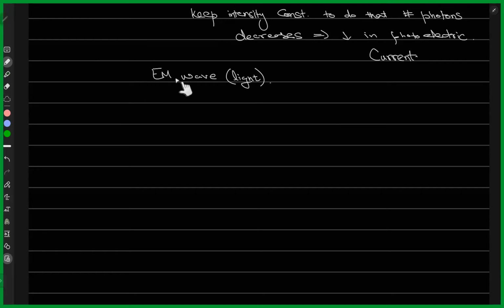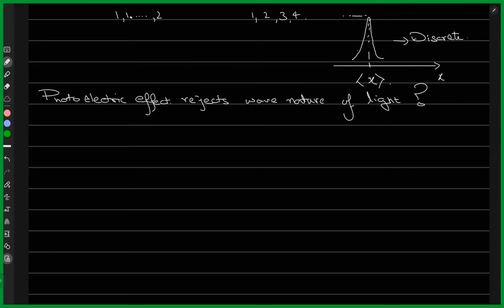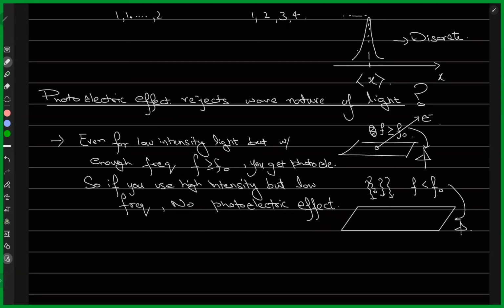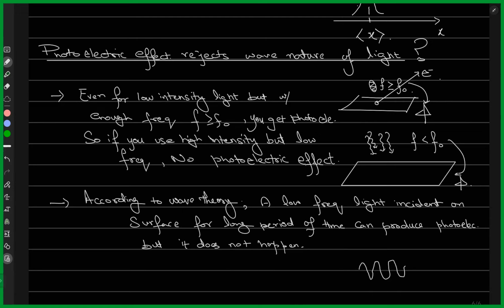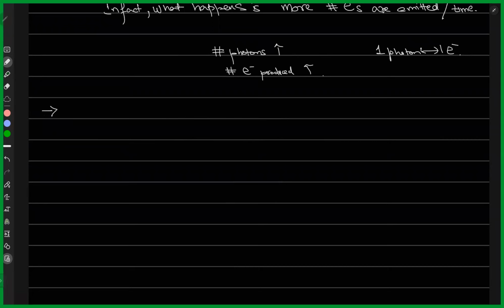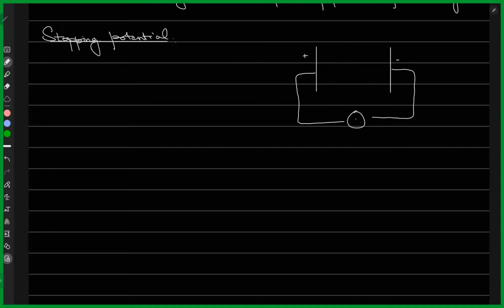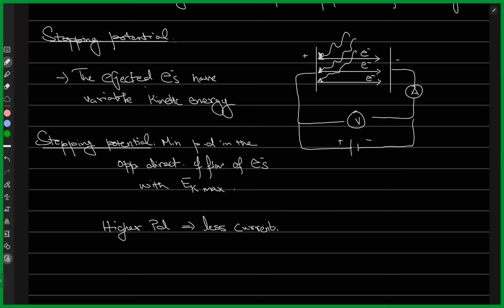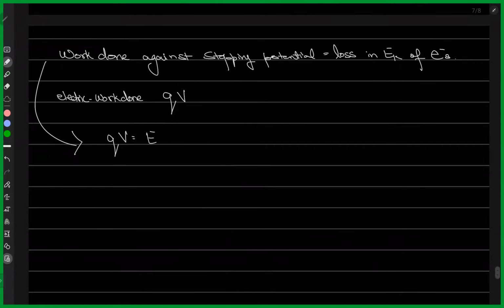A2 Level Physics Quantum Physics 5 Live Class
Learning outcomes
■■ appreciate the particulate nature of electromagnetic
radiation
■■ interpret the photoelectric eff ect in terms of photons
■■ describe electron diff raction and the evidence it provides
for the wave nature of matter
■■ explain line spectra in terms of discrete electron energy
levels in atoms
■■ use simple band theory to explain the different electrical
conductivities of metals, insulators and semiconductors